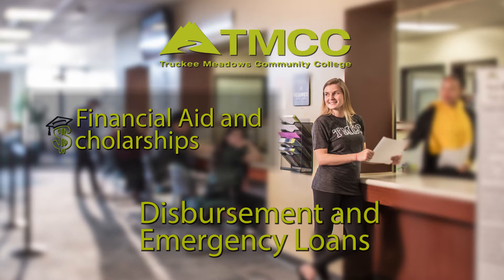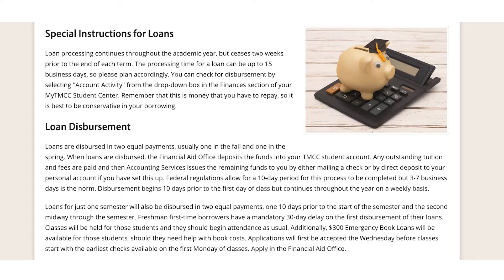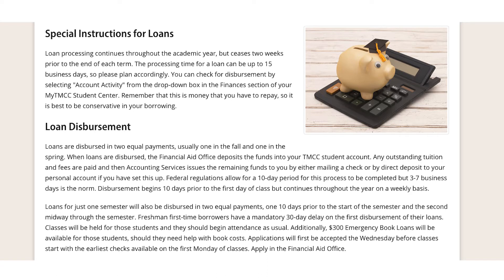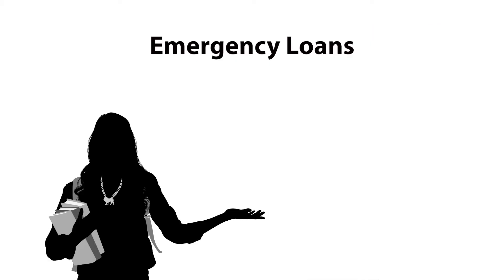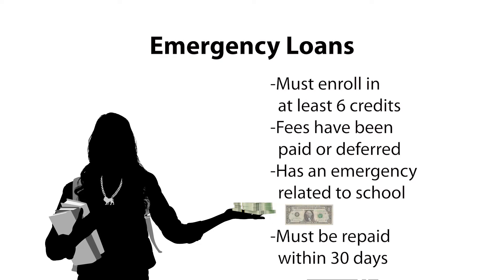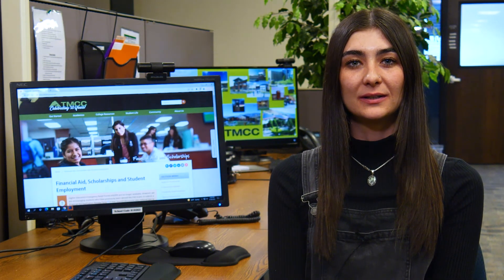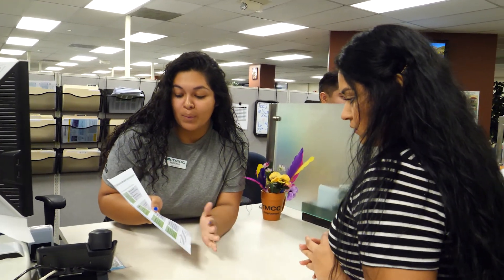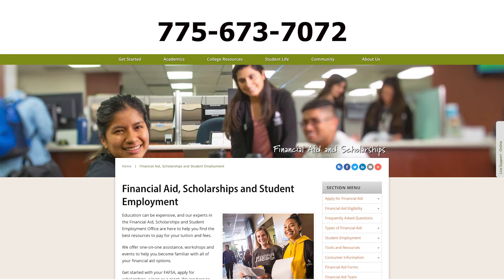TMCC Student Loan Disbursements & Emergency Loan Process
Are you a TMCC student who is enrolled at least half-time (six credits) and whose fees have been paid or deferred? If so, you may be eligible for an emergency loan, which funds are related to educational expenses. For more information on how to apply for the emergency loan and how to receive loan disbursements, watch this video and receive the answers to our frequently asked loan disbursement questions.